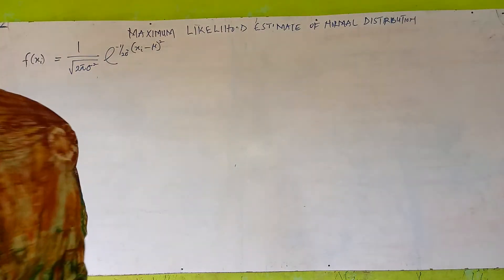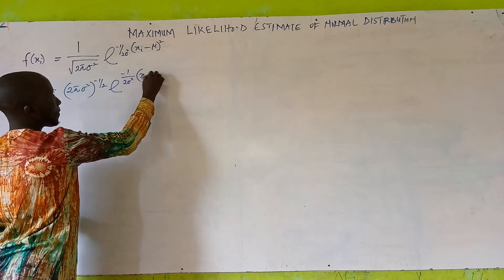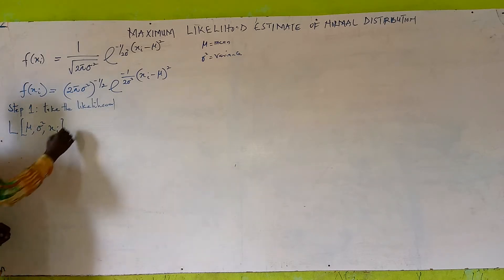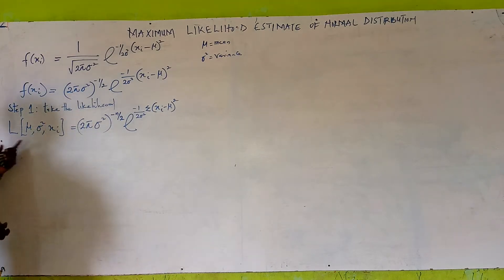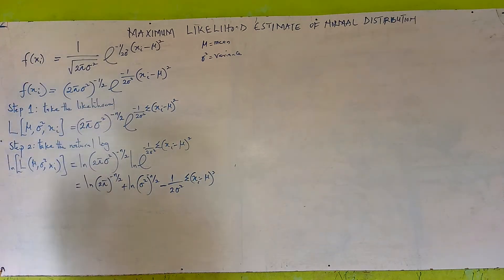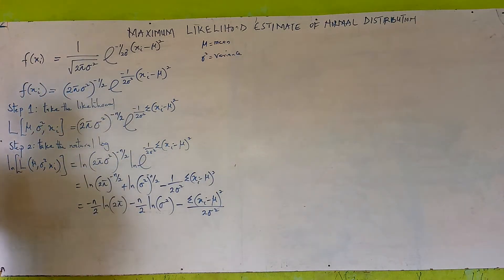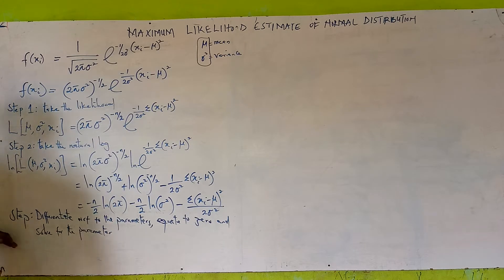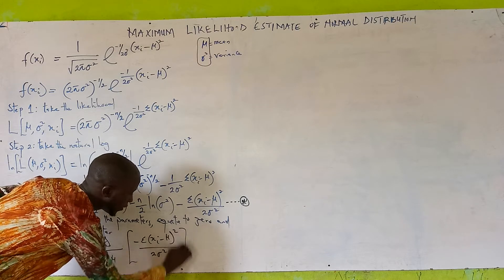Maximum Likelihood Estimate of Normal Distribution (MLE @stabelm )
This video explain how to find the maximum likelihood estimate of mean and variance of normal distribution (@stabelm )